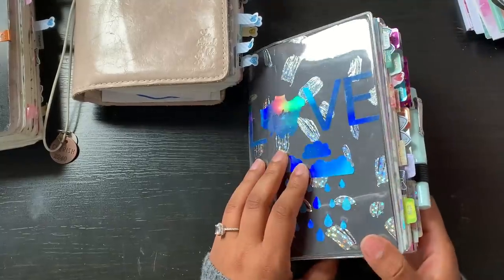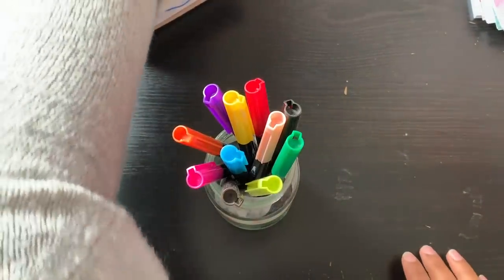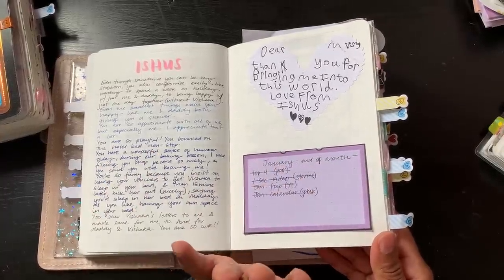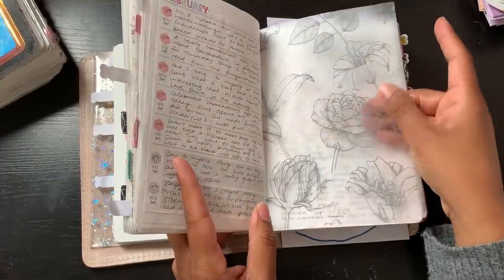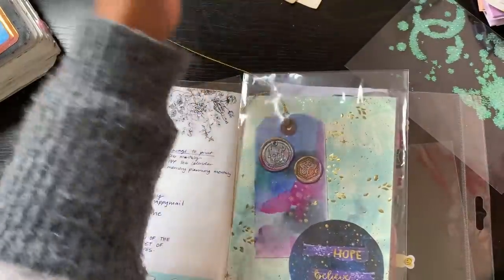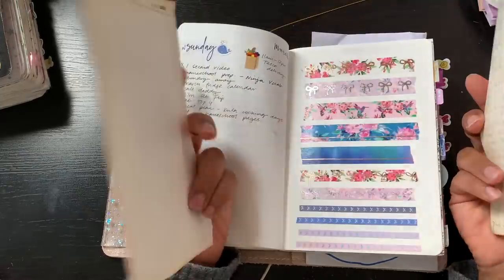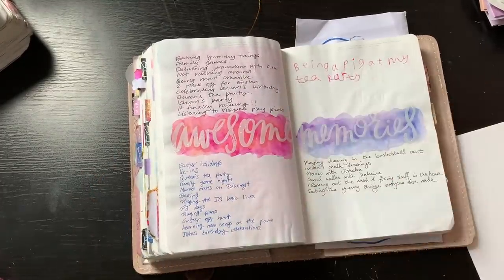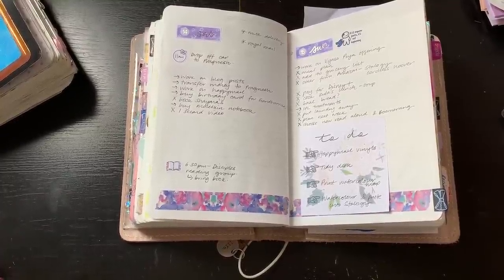Creative planning on a shoestring budget!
Ideas for personalising your planner with minimal spending.

I always get asked whether you have to spend lots of money in order to make your planner look pretty, so join me as I share some ways in which you can use what you have to decorate your planners.

My planner reflects my personality and allows me to inject a little creativity into my Stalogy notebook and hopefully, you will find these tips and tricks useful in personalising your own planners, whether you are in a notebook or rings.

My printer: HP Envy 6234